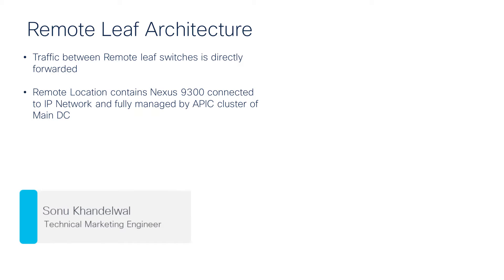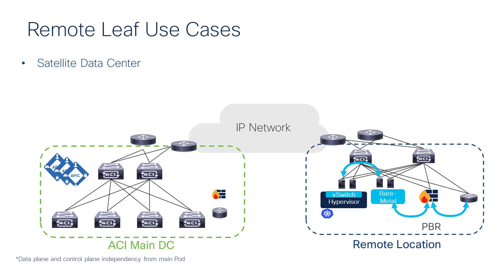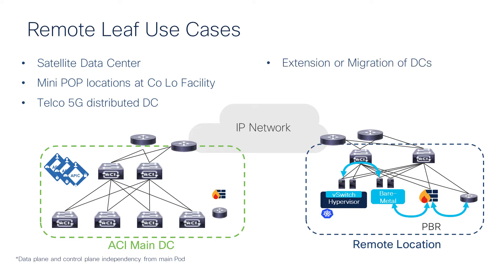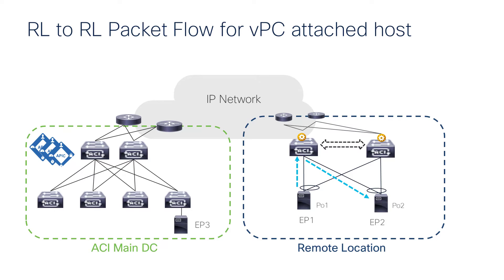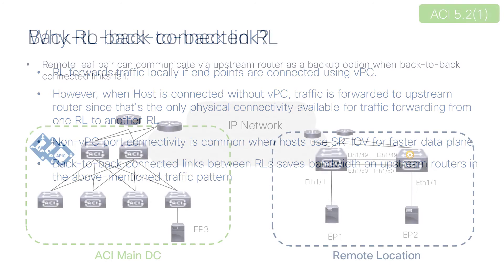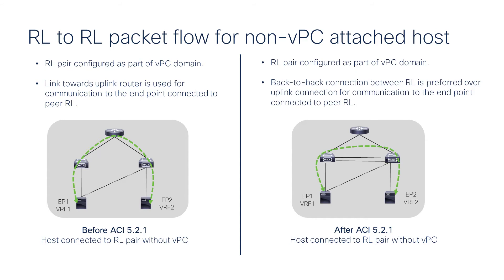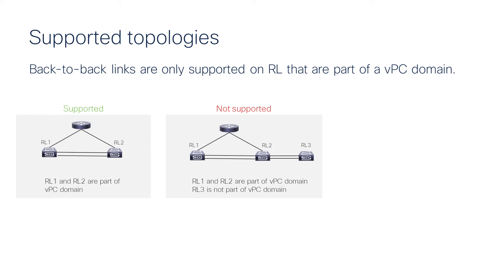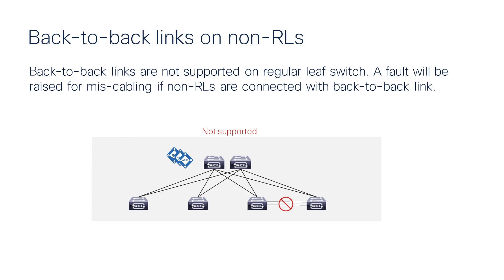Remote Leaf Back-to-Back Connected Link | Simplified Cisco ACI Management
In this video, we explore the concept of a Remote Leaf back-to-back connected link in Cisco ACI, which provides centralized management of configuration, discovery, and operations for a pair of switches. This solution eliminates the need for a full fabric with APIC and Spine at edge locations. Instead, the Remote Leaf locally forwards traffic to other remote locations, simplifying the management of distributed network setups. Learn how this approach enhances flexibility while maintaining efficient local connectivity and remote traffic forwarding.

  What you’ll learn in this video:
  – How Remote Leaf back-to-back connected links simplify Cisco ACI management
  – The role of Remote Leaf in providing centralized configuration, discovery, and operations without the need for full fabric with APIC and Spine
  – How this solution supports efficient local forwarding of traffic and connection to other remote locations
  – Best practices for setting up and managing Remote Leaf configurations in ACI

  This video is ideal for network engineers, IT administrators, and organizations looking to optimize their network architecture with Cisco ACI’s simplified remote management and connectivity options.